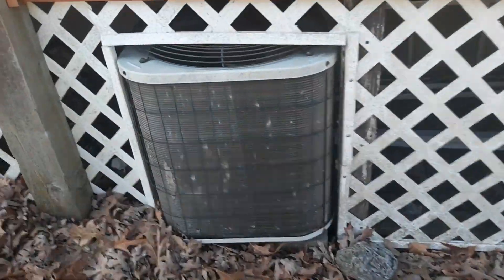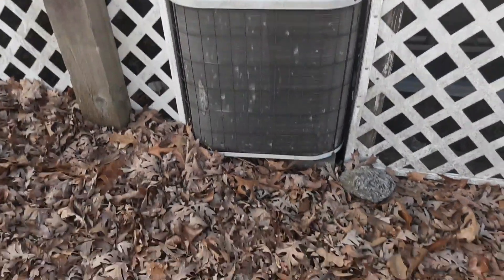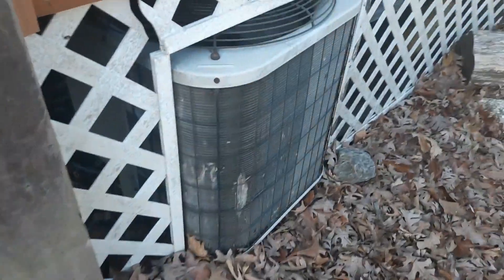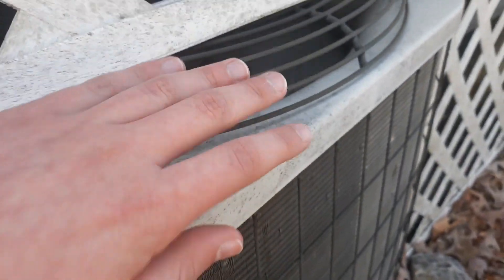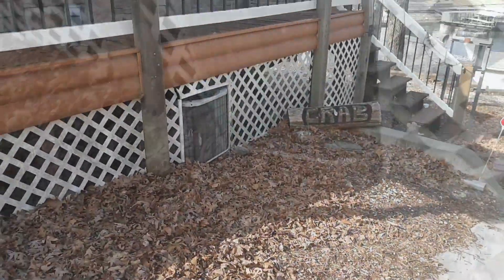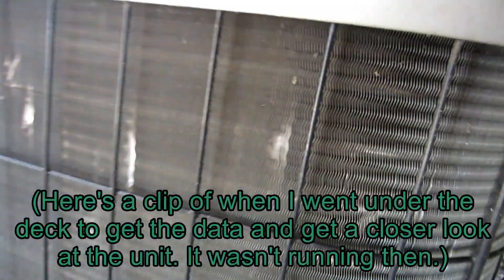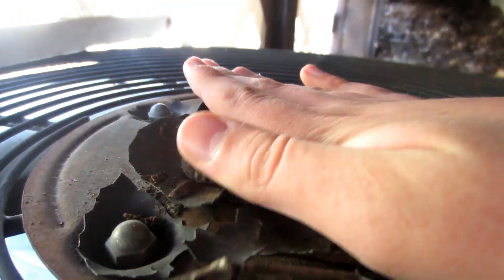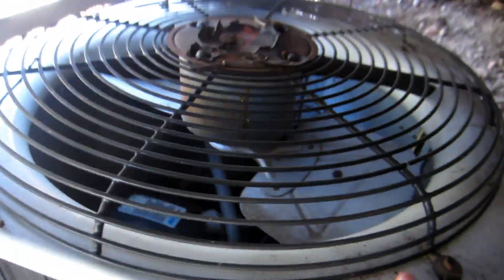1994 Bryant Heat Pump Running in Heat Mode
Here's a 1994 2 ton Bryant heat pump I found at a place in the neighborhood of the vacation house I stayed in for spring break. This thing's install is hilarious! It's installed under a deck, but a small section sticks out from under the deck and they cut out some of the fencing under the deck to fit the unit. My guess is the unit was there first and they put in the deck later. That's probably not that great for the unit, it doesn't have good airflow. Anyway, here it is running in heating mode. It was slightly frozen. This video includes it running, and then a quick clip of when I went under the deck to get the data where it wasn't running. It was not very cold out so it's weird that it was running in heat mode. At first I thought it was a straight cool and it was just running in cool mode. But I was happy to find that it was a heat pump. Enjoy!
Recorded March 15th, and it was around 70 degrees.

Also, sorry that the intro is really loud in this video. I forgot to turn it down while editing. Oh well.